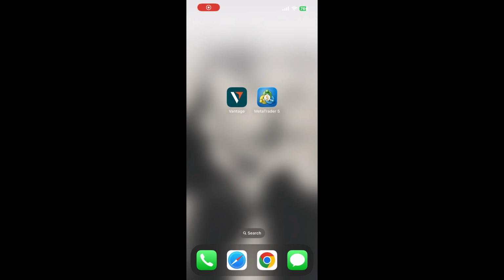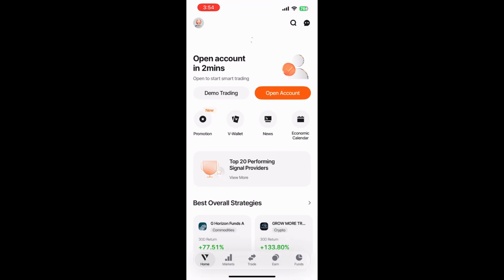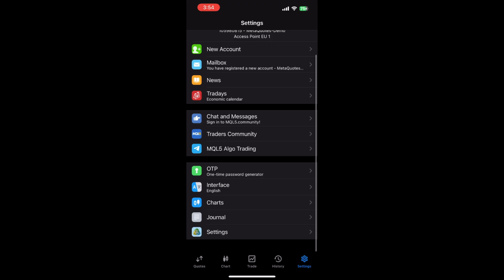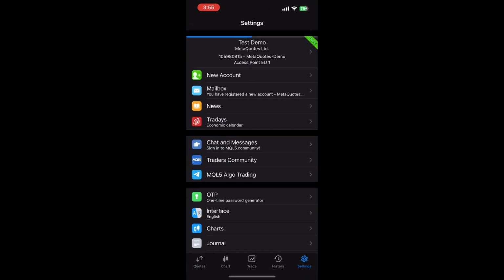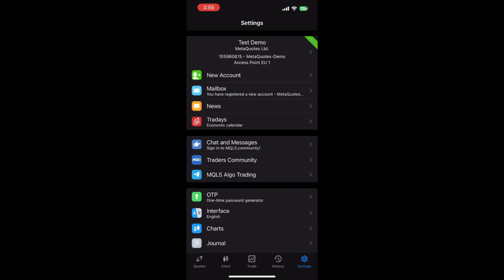How to Connect MetaTrader 5 with Vantage [2026 Full Guide]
In this video, I will show you how to connect MetaTrader 5 with Vantage so you can start trading on one of the industry's most popular platforms. You’ll learn how to bridge your Vantage account credentials with the MT5 interface on both desktop and mobile for a seamless trading experience.

This Vantage MT5 tutorial will cover:
✅ Creating and locating your account credentials in the Vantage client portal
✅ Downloading the official Vantage-supported MT5 platform for desktop or mobile
✅ Searching for and selecting the correct Vantage live or demo servers
✅ Entering your account number and password into the MT5 login interface
✅ Navigating the mobile account management page to add a new broker
✅ Troubleshooting common connection errors like incorrect server selection
✅ Verifying your balance and connection status once logged in

By the end of this video, you will know how to successfully link your Vantage broker account to MetaTrader 5 and access your trading capital.

If you’re searching for how to connect Vantage to MetaTrader 5, Vantage MT5 login tutorial, setting up Vantage account on MT5 mobile, or Vantage broker server list for MT5, this video is for you.

💡 Tip: Always check your initial welcome email from Vantage to confirm your specific server name (e.g., VantageFX-Live 1 or Vantage-Demo), as entering the wrong server is the most common reason for a "Failed Connection" error.